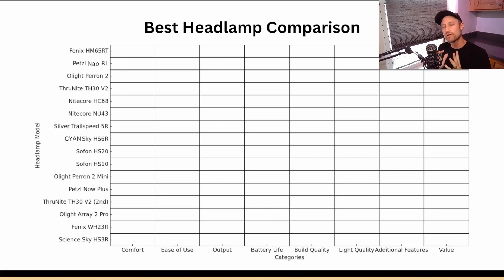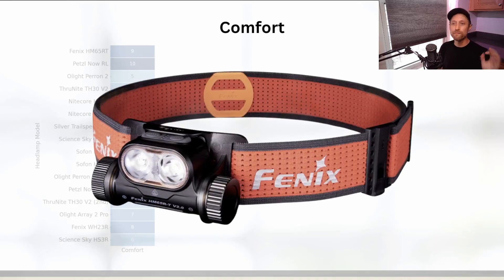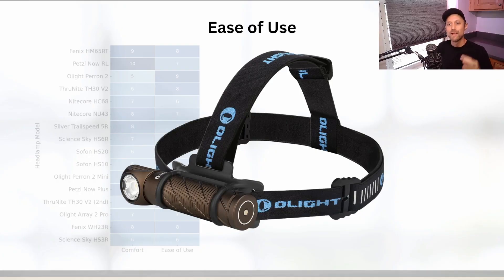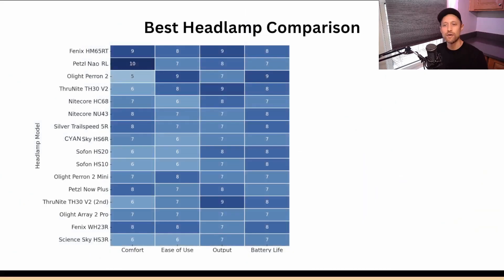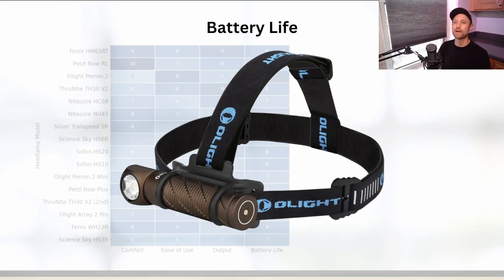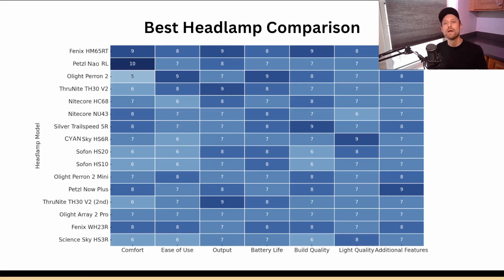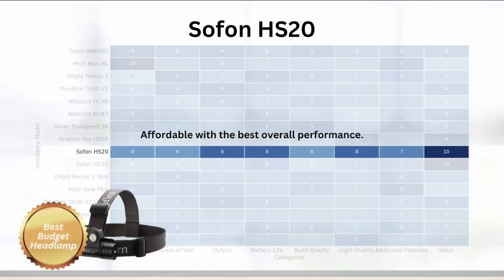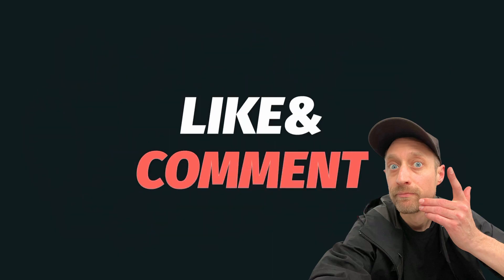Why THIS is the Best Headlamp for Preppers—Your Survival Depends on It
Looking for the best headlamp for preppers? In this video, we reveal our top picks, including the best budget headlamp, the best prepping headlamp, and the overall best headlamp for preppers.

We’ll dive into key features that are often overlooked but crucial for survival situations.

🔍 What You'll Learn:
• Critical Features: What makes the best headlamp for preppers truly stand out.
• Top Choices: The leading headlamps in comfort, battery life, and ease of use.
• Overlooked Essentials: The hidden factors that every prepper needs to know.

📌 Timestamps:
0:00 What is at Stake
0:37 Comfort
2:17 Ease of Use
3:29 Output
4:35 Battery Life
5:20 Build Quality
5:39 Light Quality
6:32 Additional Features
7:40 Best Budget Headlamp
8:05 Best Prepper Headlamp
8:39 Best Overall Headlamp

Got questions or want to share your own rice storage tips? Drop them in the comments below – we love hearing from you!